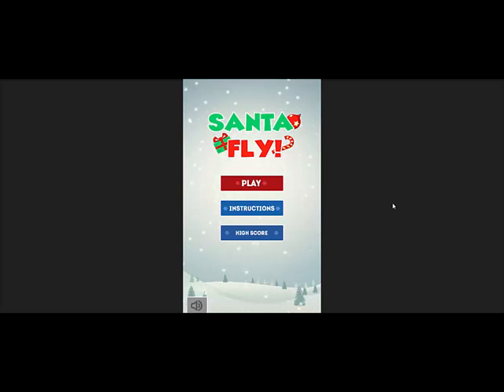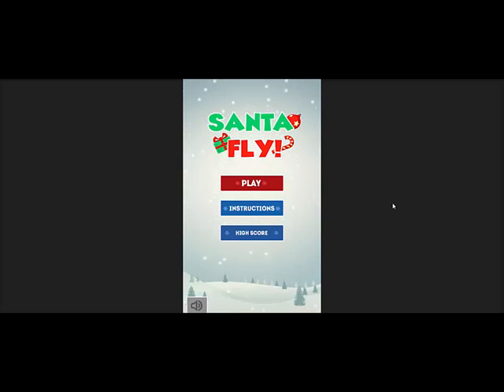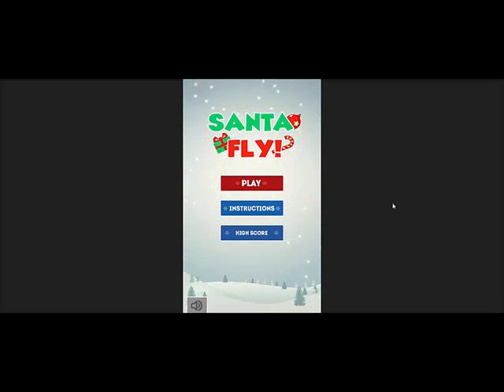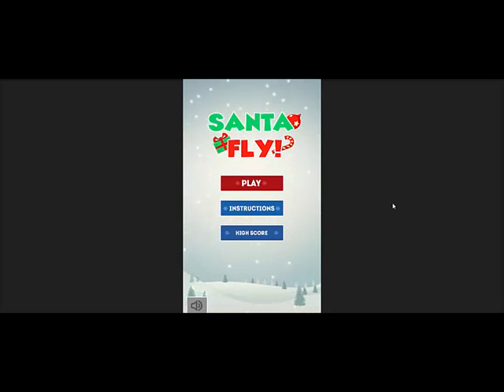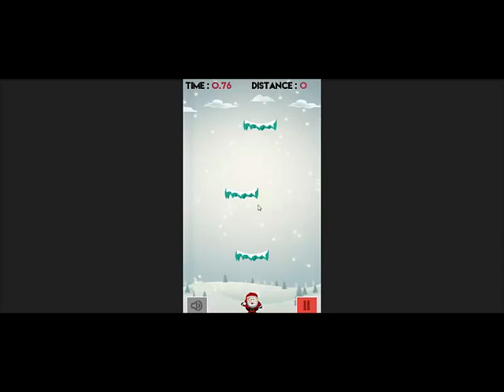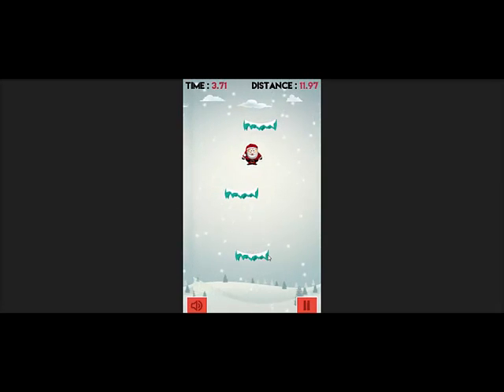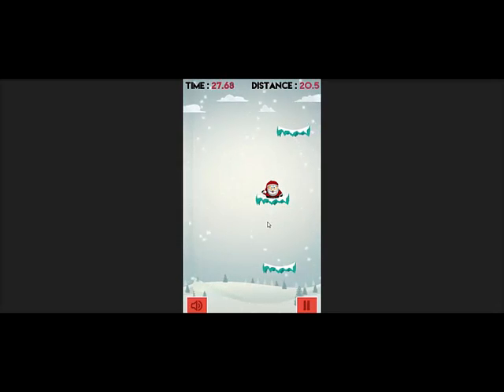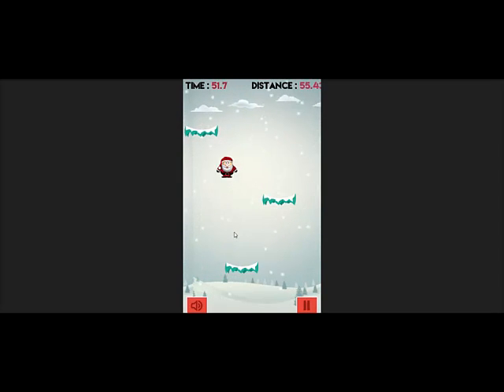Free Mobile App - Game Source Code. Made in Unity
Download this free source code - Free Android/IOS/Amazon app Source Code